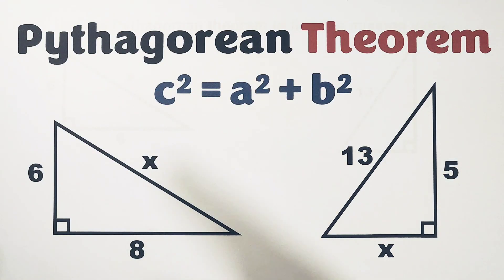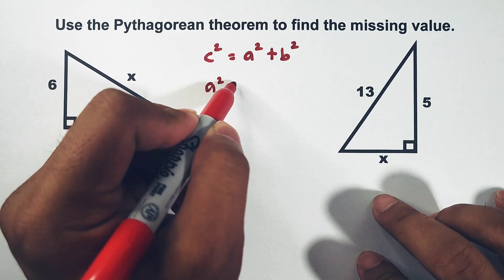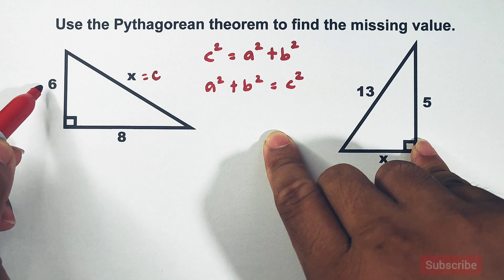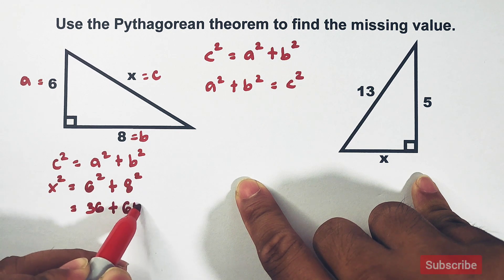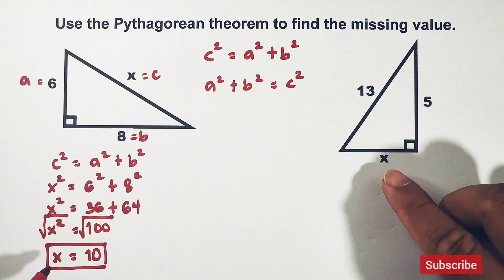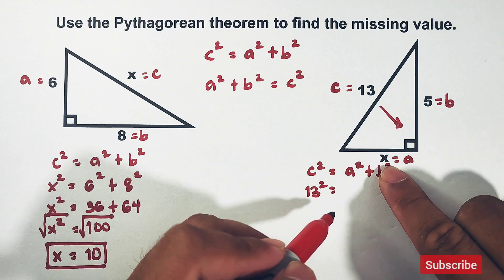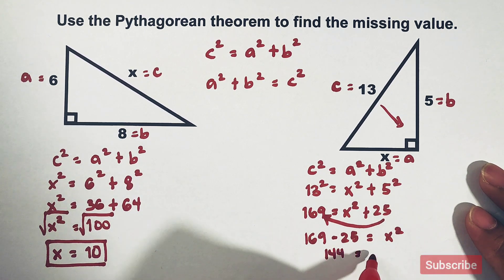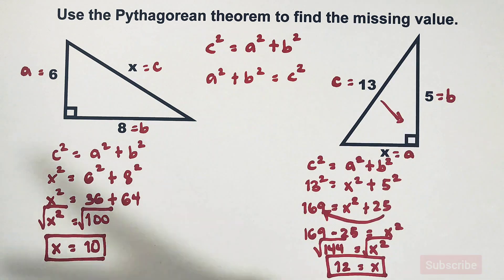The Pythagorean Theorem - Right Triangle Geometry